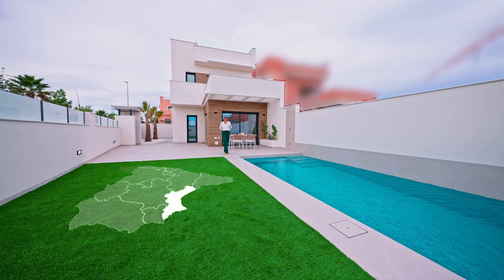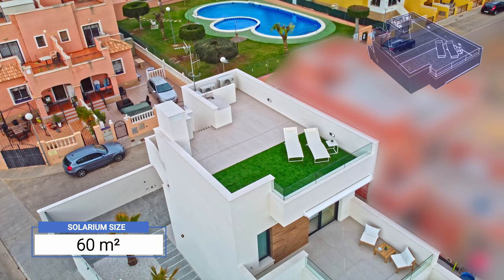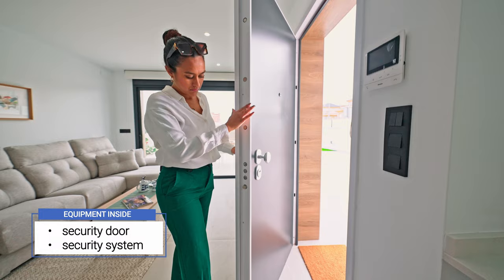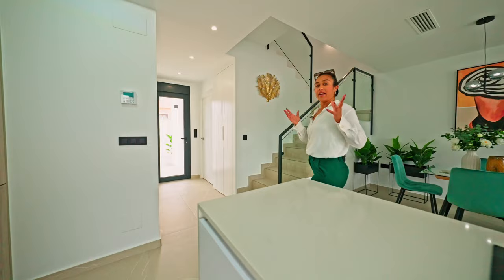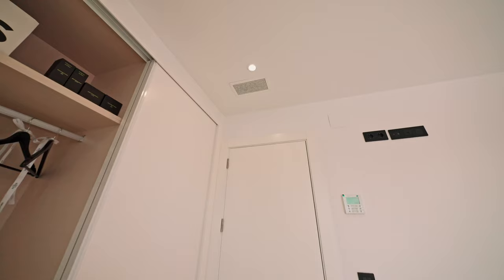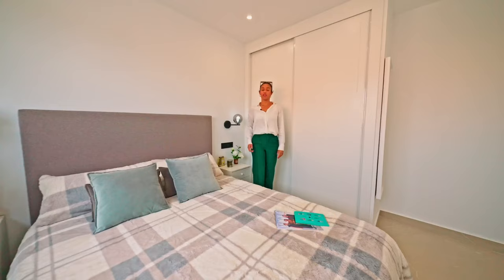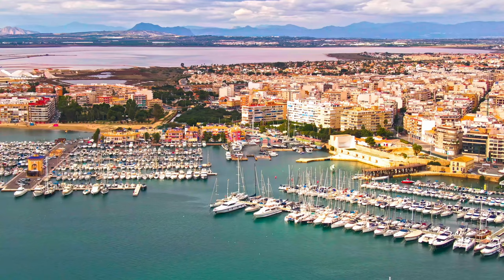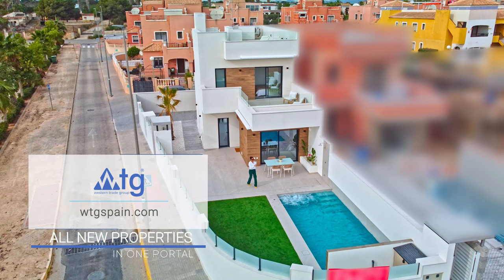Spanish Elegance: Villa in Los Montesinos for Sale – Prime Property. Villa for Sale in Spain.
Price: € 368 000 | Bedrooms: 3 | Bathrooms: 3  | Plot size: 219m² | Property size: 171m²

There is: fenced plot, green zone, аerotermia, A/C pre-installation, electric blinds, jacuzzi, household appliances, built-in wardrobe, partly furnished, internet, central electricity supply, central water-supply system.
Close to the hospital, supermarket, restaurant.
Magnificent climatic conditions and developed infrastructure make Los Montesinos an ideal place for holiday and permanent residence.

🔥 I WANT A DISCOUNT!

✅ Total area: 171 m2
✅ Built area: 111 m2
✅ Plot size: 219 m2
✅ Solarium: 43 m2, terrace: 60 m2.
✅ Private pool: 21 m2.
✅ New Build.

00:00 - Villa in Los Montesinos
02:23 - Living, Dining and Kitchen
03:34 - DISCOUNT
04:07 - First Bedroom
04:51 - Master Bedroom
05:44 - Third Bedroom
06:18 - Solarium
06:39 - Location
07:53 - Available / Purchase